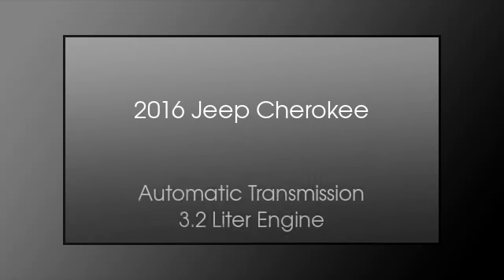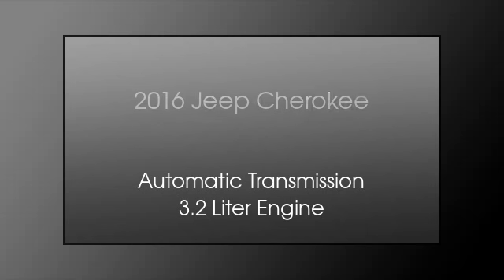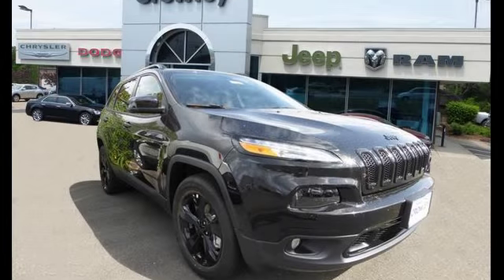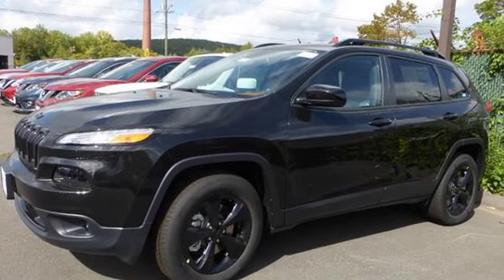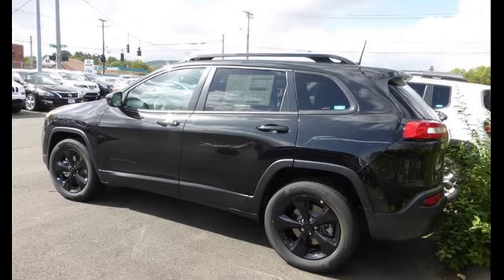2016 Jeep Cherokee